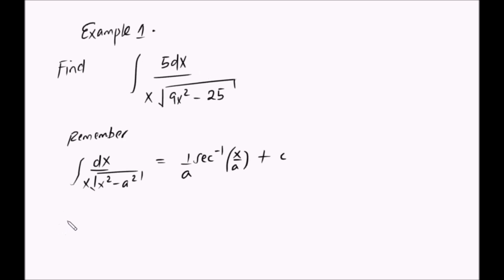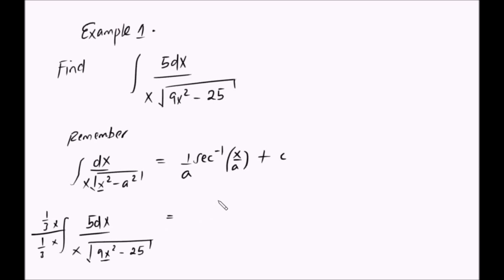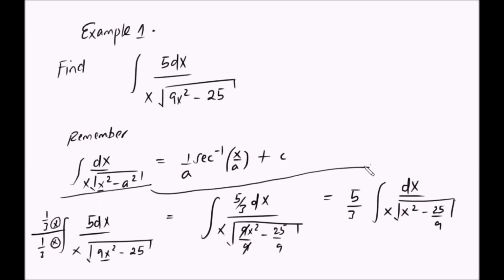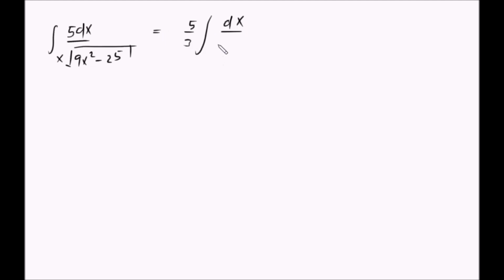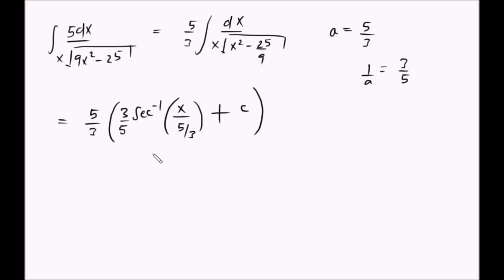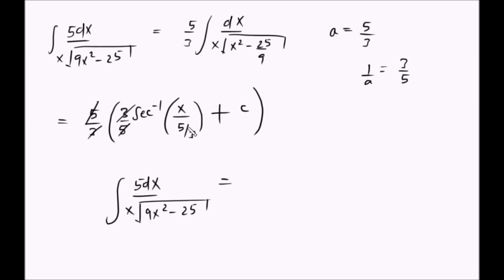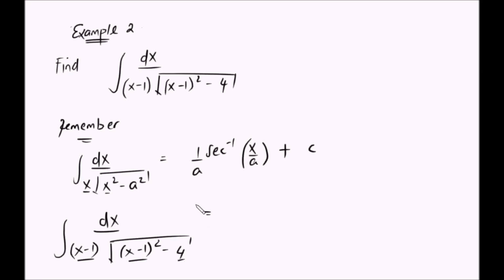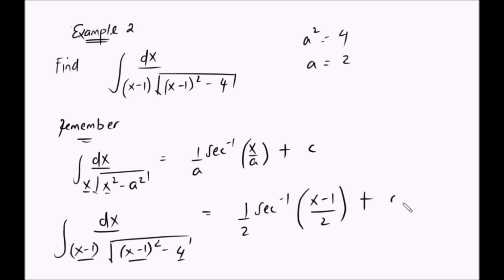Standard integrals (another example)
Kwema jamani

Hii ni video tutorial ya arobaini na moja kwenye topic ya integration, kwenye hii tutorial itayotuhitaji tufanye mifano ya ile standard integral tuliyosoma kwenye tutorial iliyopita